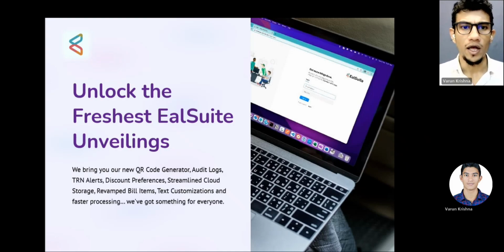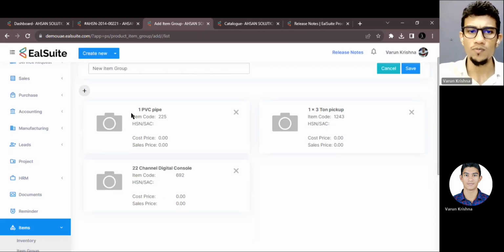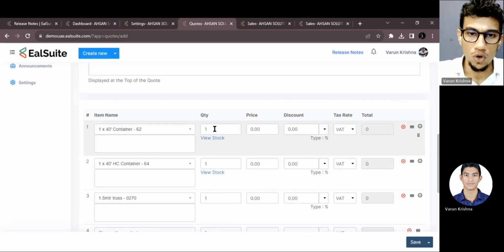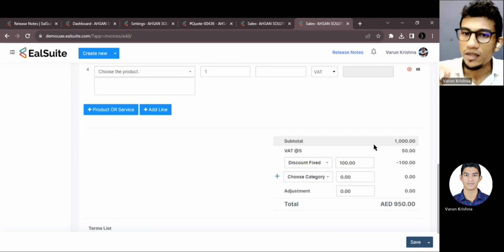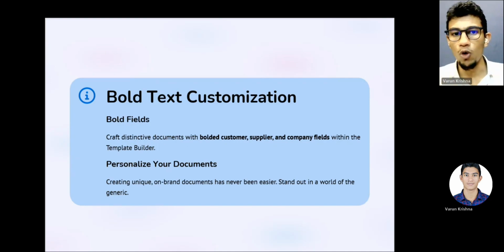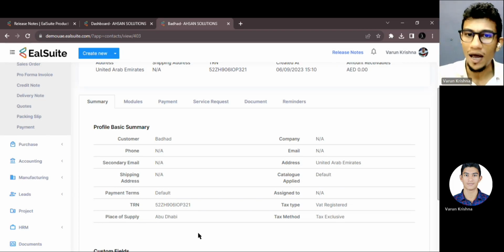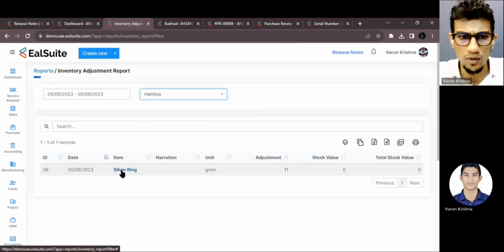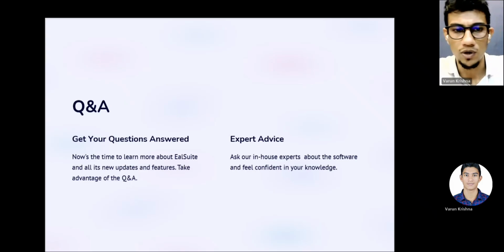EalSuite New Releases Webinar : What's New on 26/08/2023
Learn about the latest updates from EalSuite; All-new QR Code Generator,  Audit Log functionality, Separate default discount options, Text Customization and so much more!